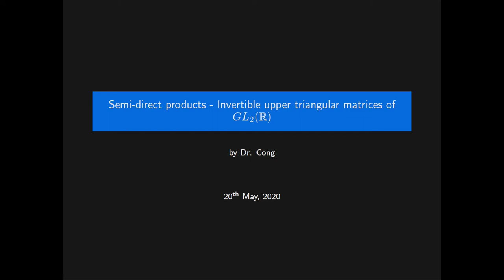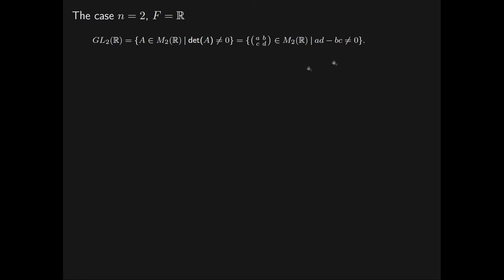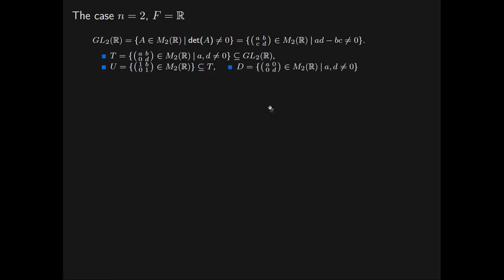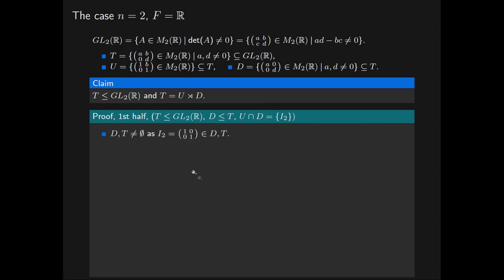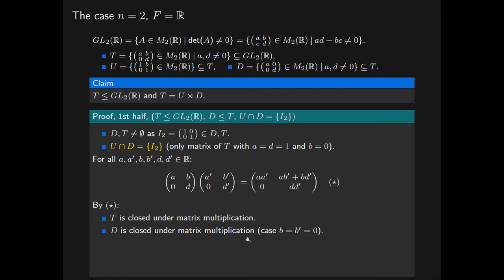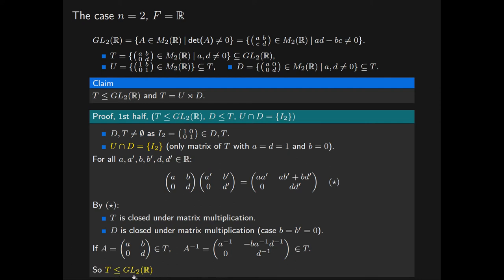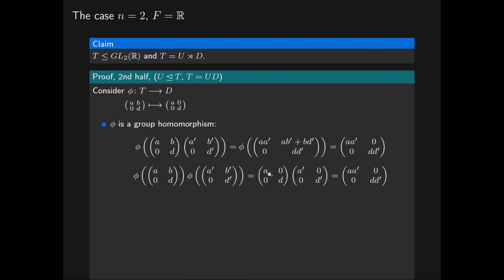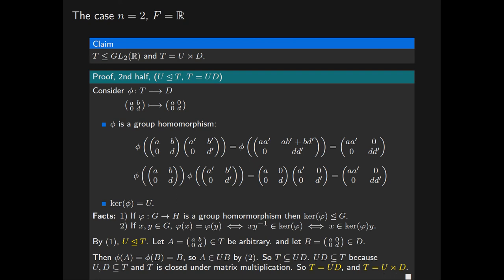Upper triangular matrices of GL(2,R) - Semi-direct Products - Part 3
We show that the set T of invertible upper triangular matrices over the real numbers is a subgroup of the general linear group GL(2,R), the group of all invertible matrices over the real numbers.

We then show that T is a semi-direct product of subgroups U and D, where U is the set of all invertible upper triangular matrices in T with 1 along the main diagonal, and D is the set of all diagonal invertible matrices in T.

0:00 Preliminaries
2:12 First half of proof
5:45 Second half of proof